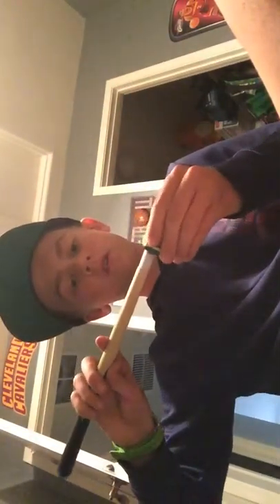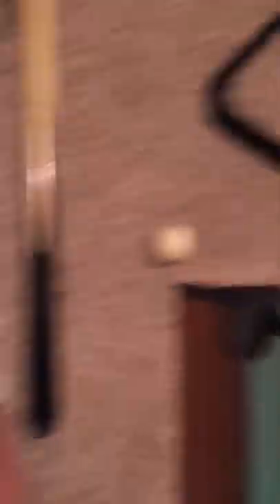Pool trick shots and fails